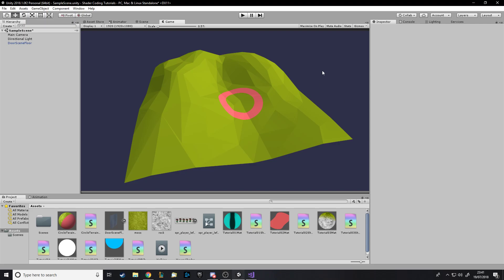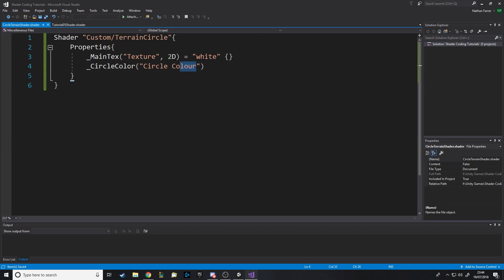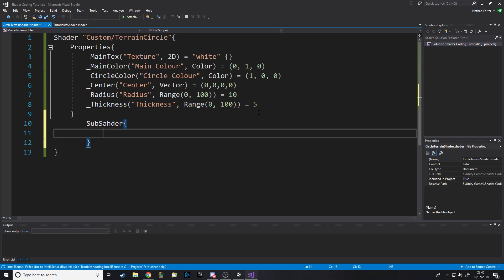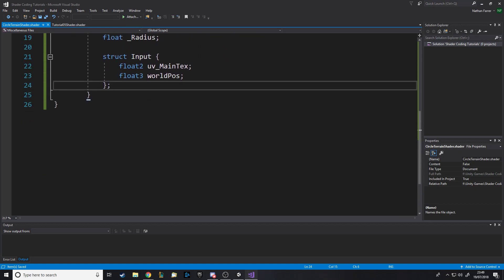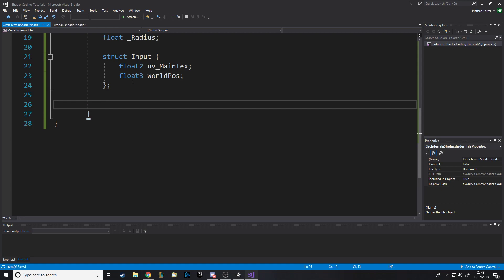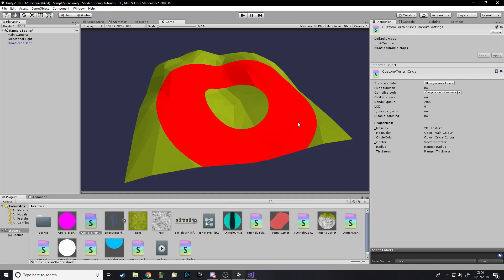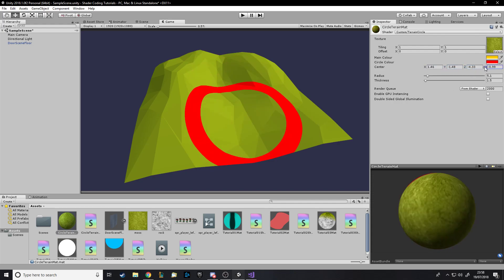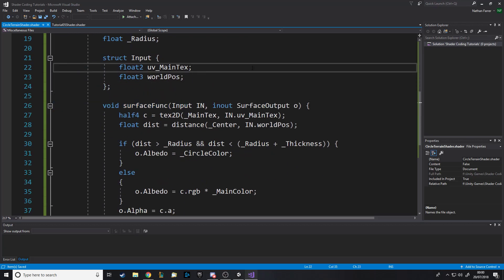Writing Shaders In Unity - Coordinate Based Shape on Terrain - Beginner Tutorial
In this video I show you how to start coding your own shaders from scratch in Unity with vertex displacement in the form of waves :D